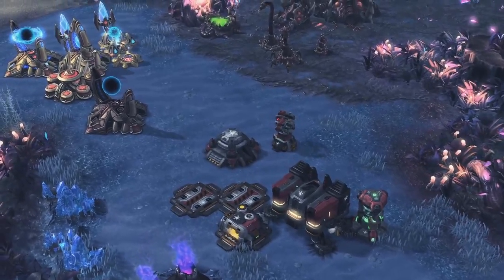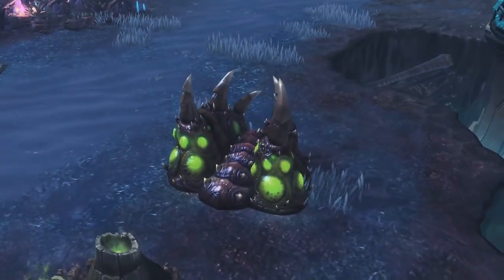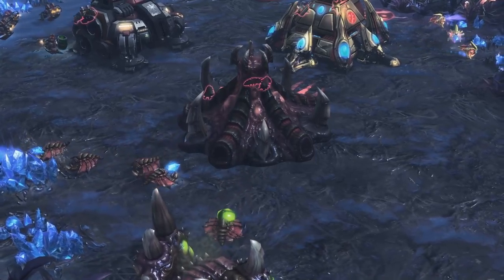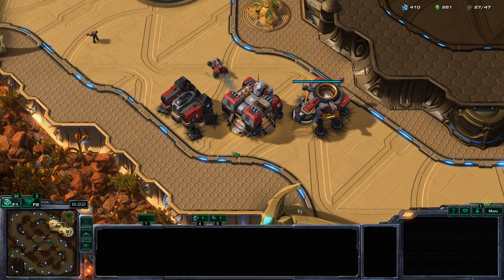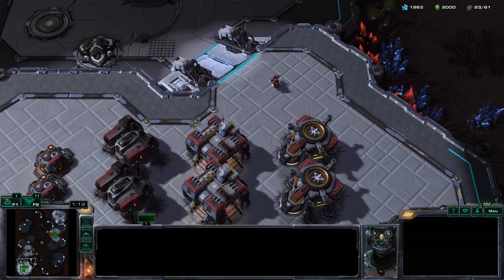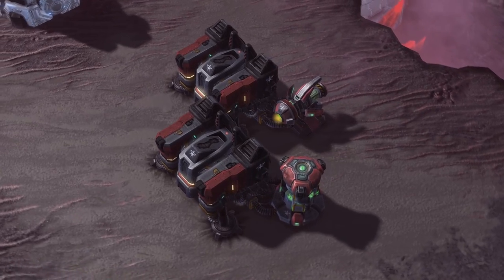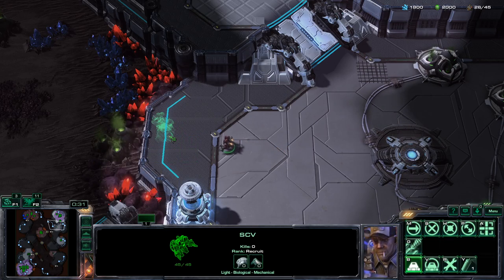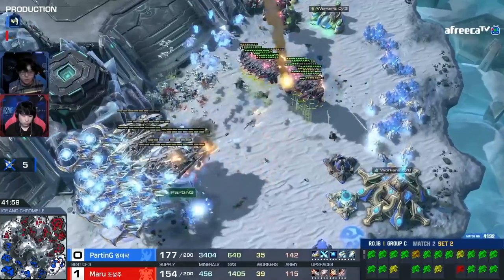How structures win games in StarCraft 2 (Beginner's Guide)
In StarCraft 2, structures win games. This video guide will help beginners to StarCraft 2 understand the fundamental basics of how structures work, what makes them different from units, and how you can use those principles to win games.

The guide will explain how to use the production queue, how to set rally points, and how to identify structures and what your opponent is using them for. The guide will also give a detailed explanation of the game’s win condition.

Basically, this guide teaches you everything you need to know about structures.

✅😍 Want to help my channel grow? It's totally FREE and it helps me a lot!

Timestamps:
00:59 What is a structure?
01:48 Structures win games
04:36 Controlling structures
06:19 Economy structures
07:17 Supply structures
08:10 Production structures
09:50 Rally points
12:27 Technology structures
13:40 Defense structures
15:00 Under construction
17:03 Terran add-ons
17:43 The build grid
19:52 Destroying structures
21:09 Identifying structures